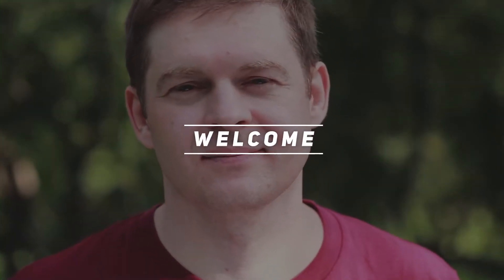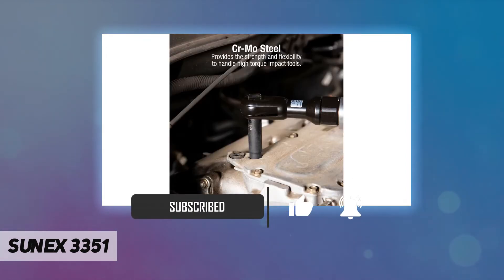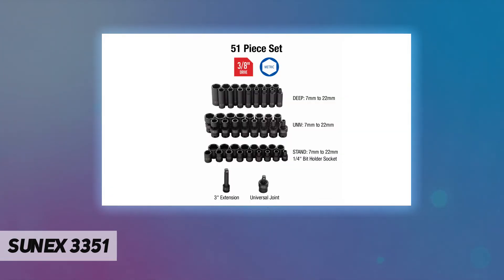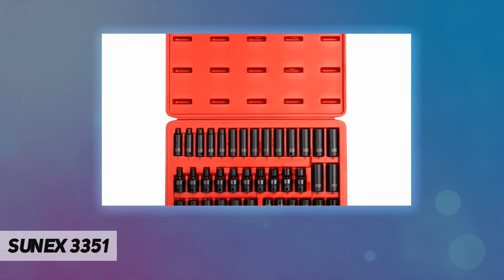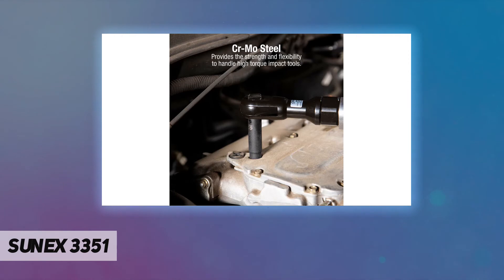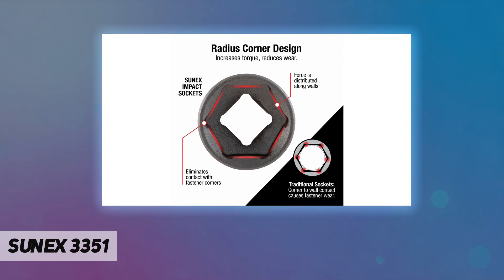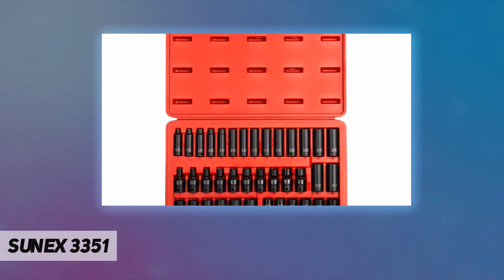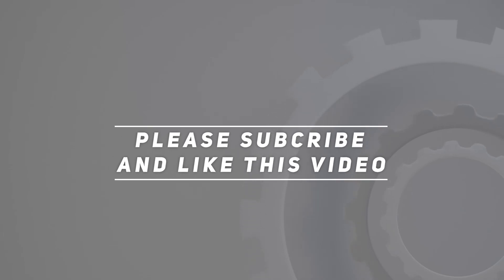Sunex 3351 - Review 2023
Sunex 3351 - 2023